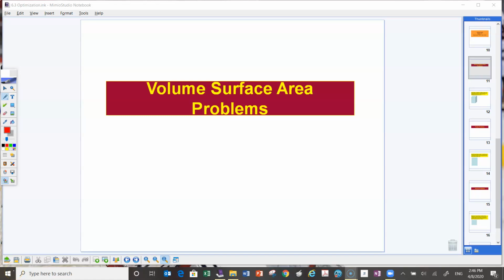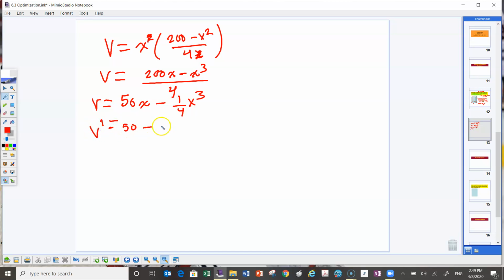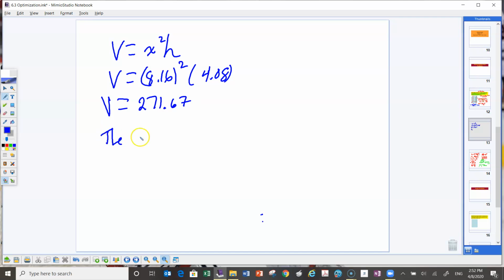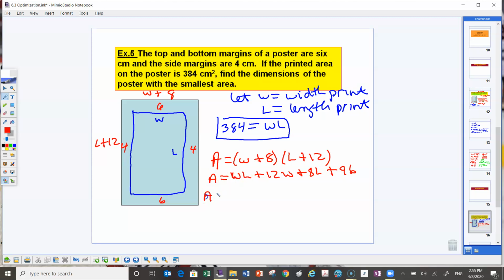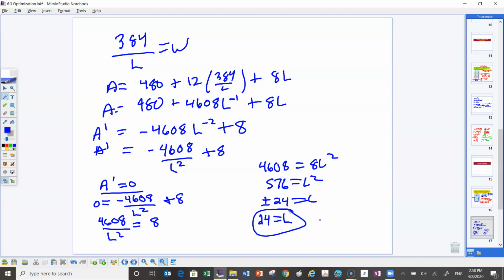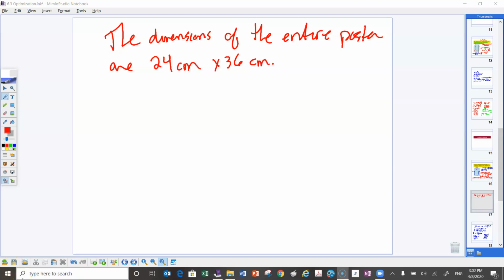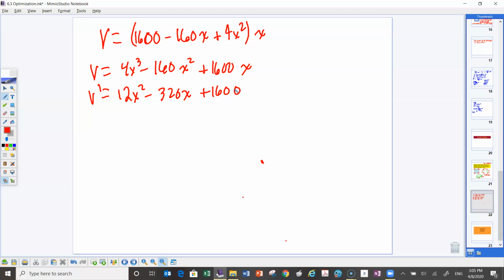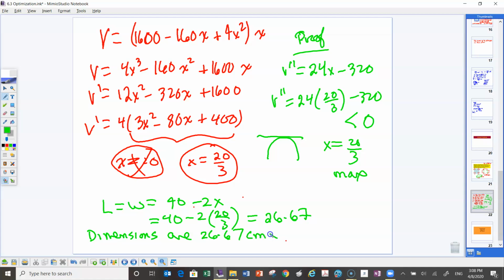6.3 Optimization Problems Part 2